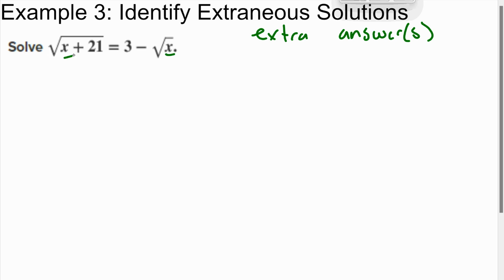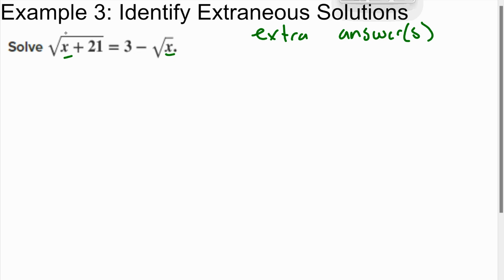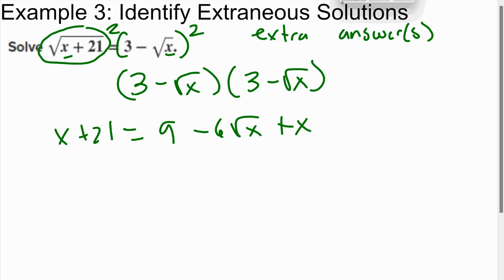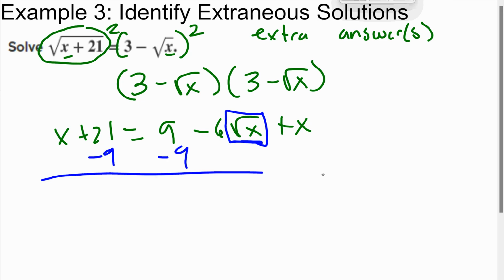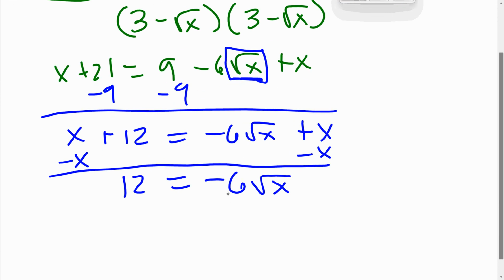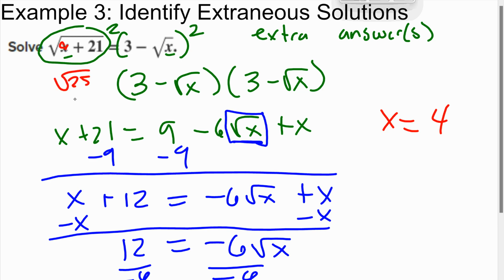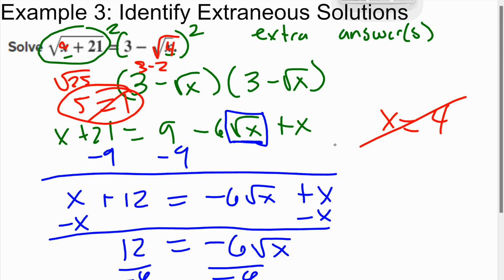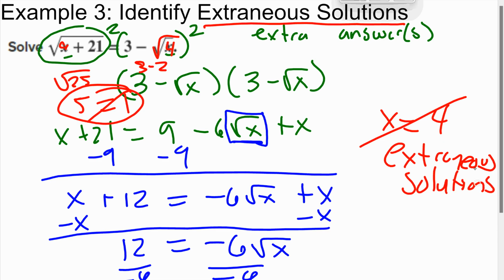Int III Ch. 4.6 Example 3 Identify Extraneous Solutions